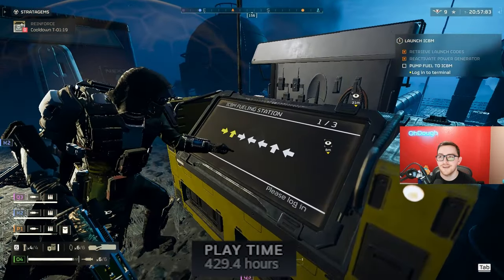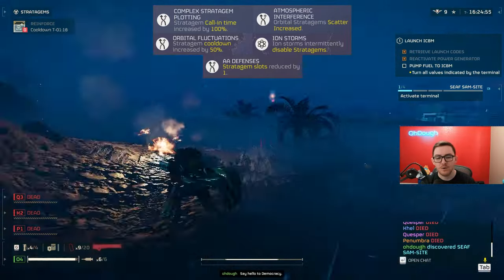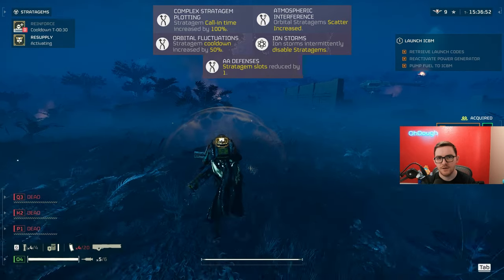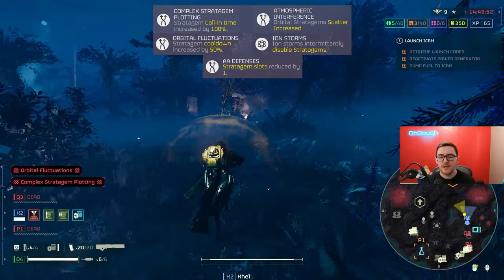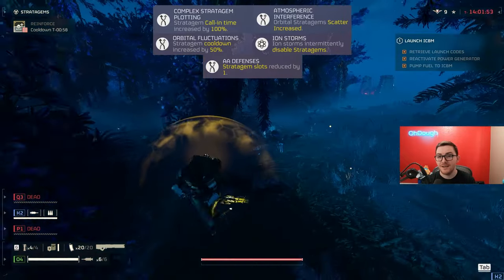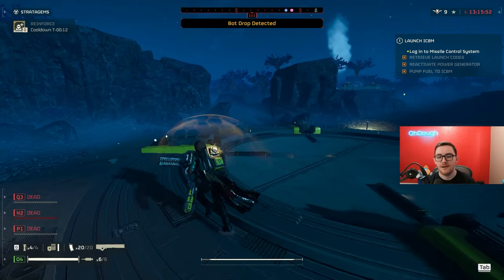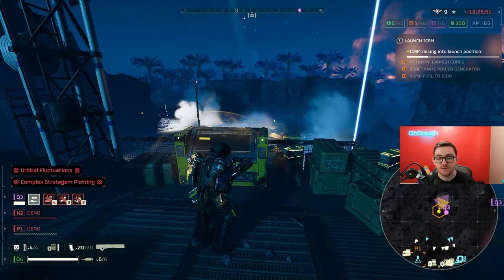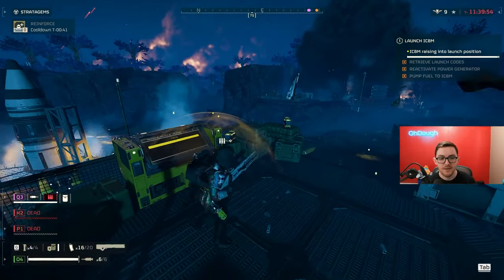Why You Can't Use More Stratagems in Helldivers 2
(ad)